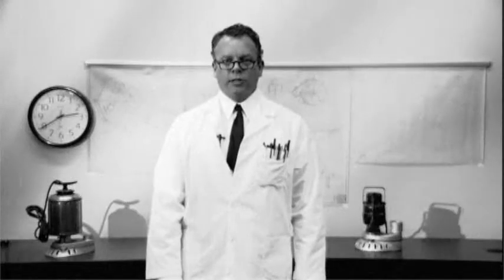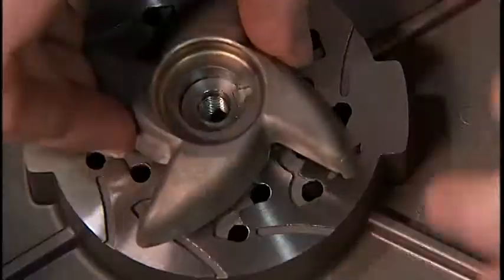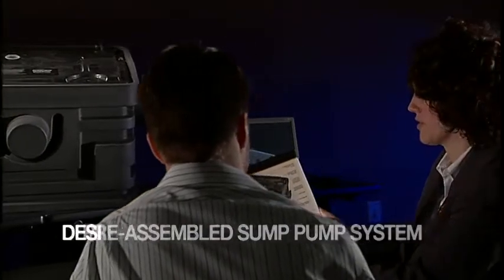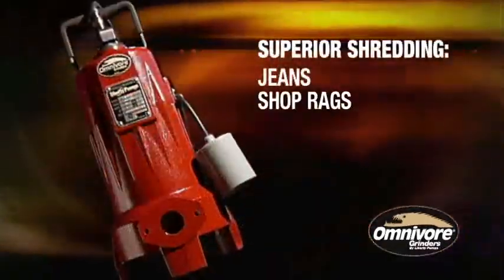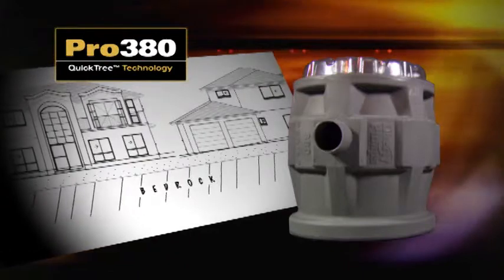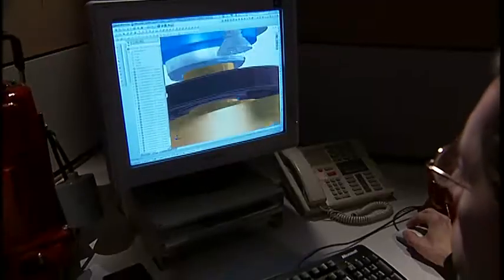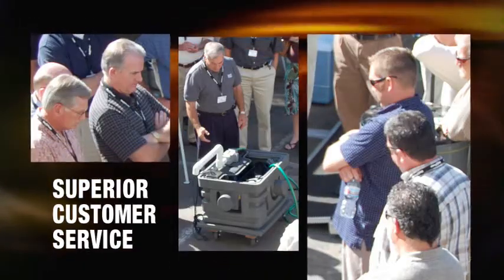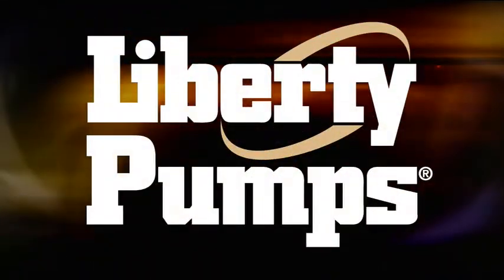Liberty Pumps Corporate Video